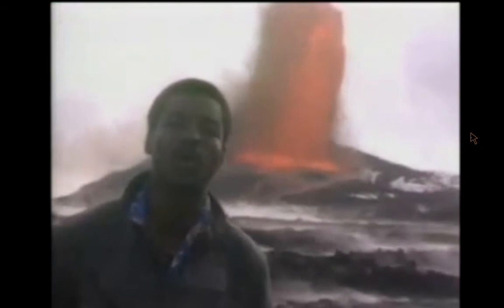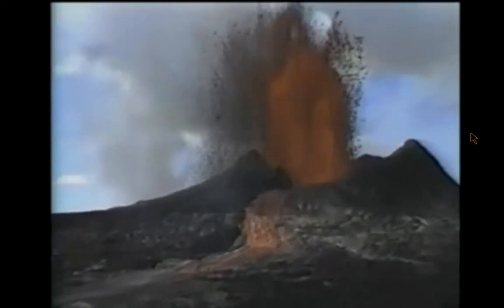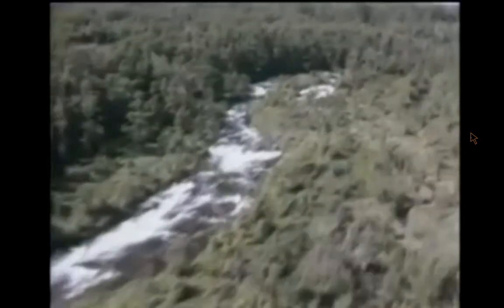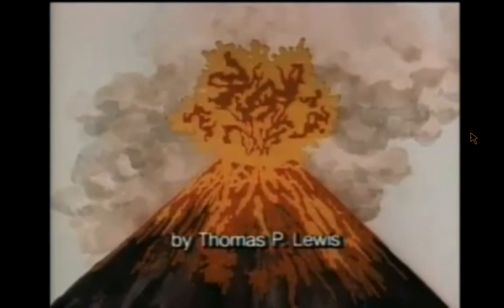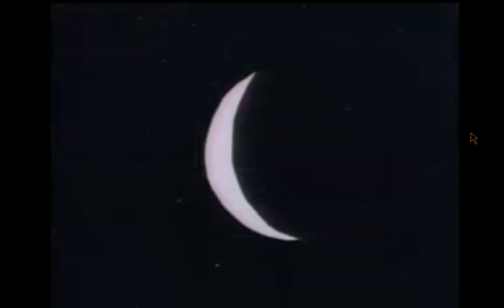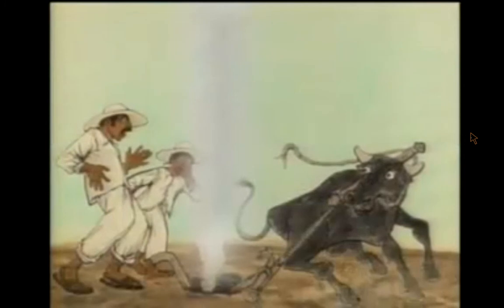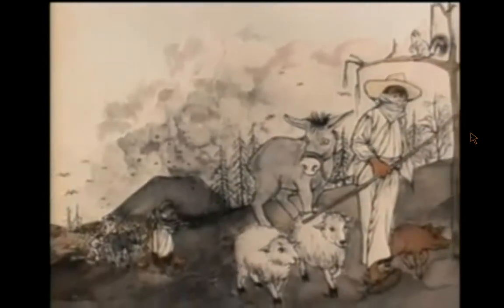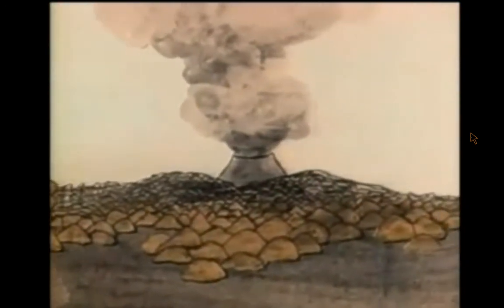Hill of Fire